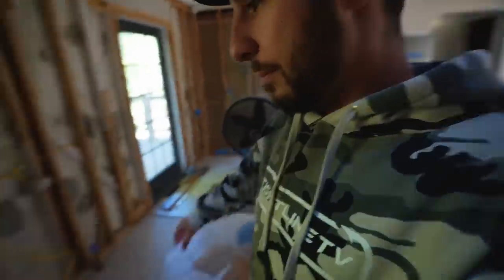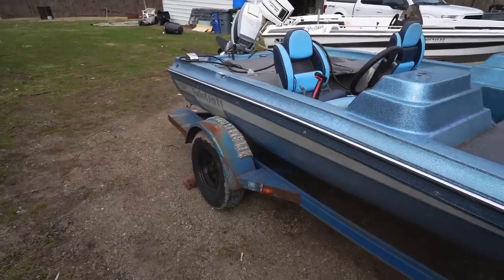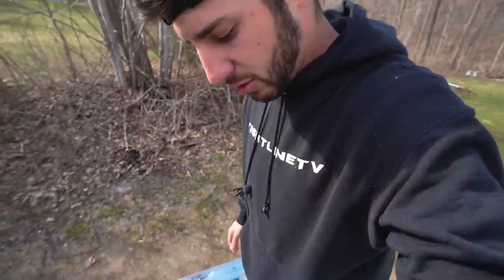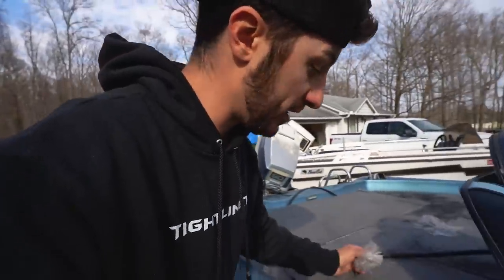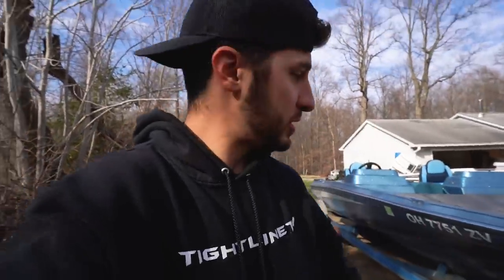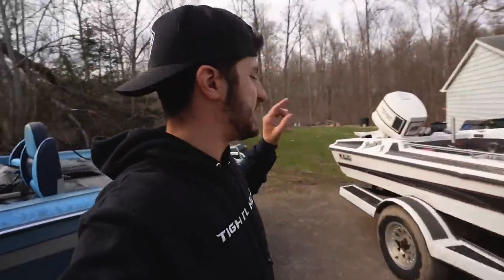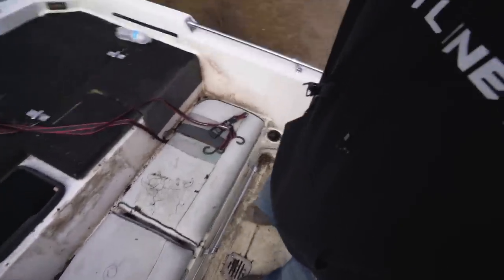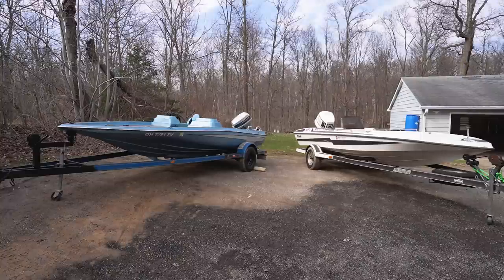I BOUGHT 2 Bass Boats for CHEAP on Facebook Marketplace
Will this be a Deal of a life time? or My biggest mistake yet. 😬

Save $10 off your order of $25 with code- tightline10

Main Camera
VLog Lens
B-Roll Lens
Gopro Mic
*Must Have to run mic